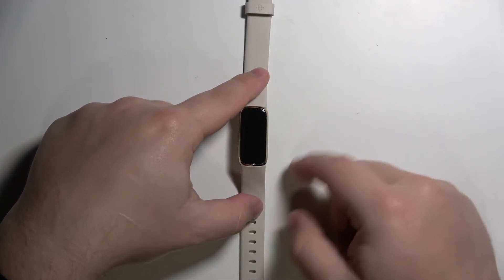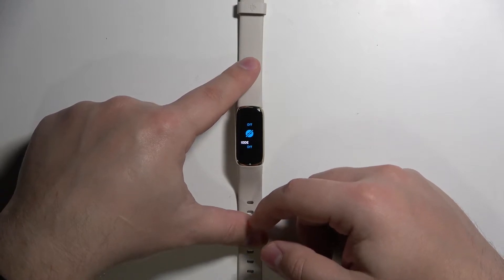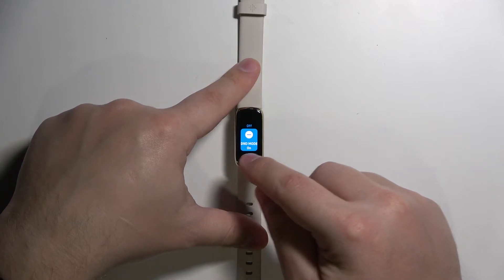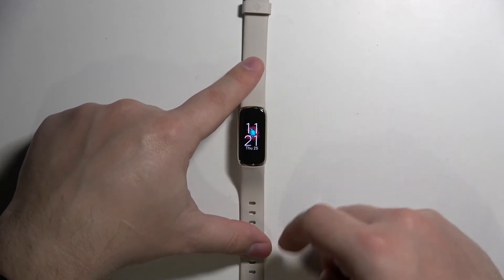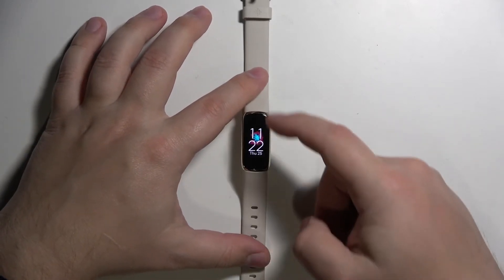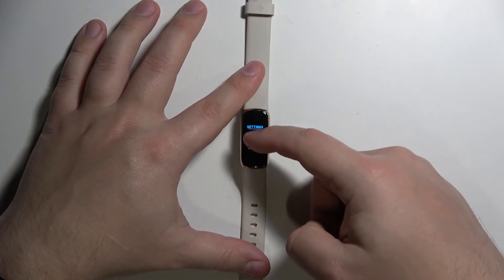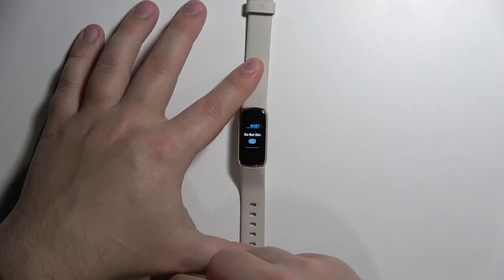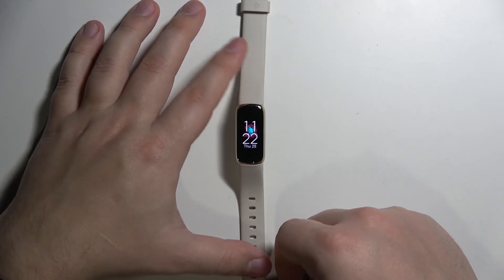How to Enable Do Not Disturb Mode on FITBIT Luxe - Set Up DND Mode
Find out more info about FITBIT Luxe:
If you want to temporarily mute all notifications on your FITBIT Luxe, learn how to turn on Do Not Disturb Mode. Our specialist will show you how to easily activate Do Not Disturb mode on this smartphone. We will show you two methods of activating this quiet mode on FITBIT Luxe, so follow our instructions. Visit our YouTube channel if you want to know more about this smartwatch.

How to activate quiet mode on FITBIT Luxe? How to activate Do Not Disturb Mode on FITBIT Luxe? How to turn on Do Not Disturb Mode on FITBIT Luxe? How to enable Do Not Disturb Mode on FITBIT Luxe?